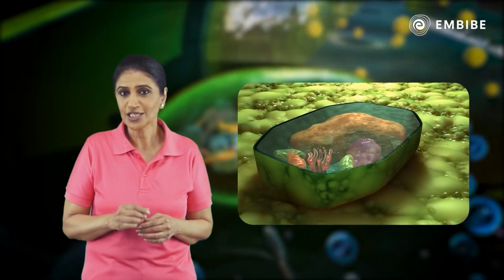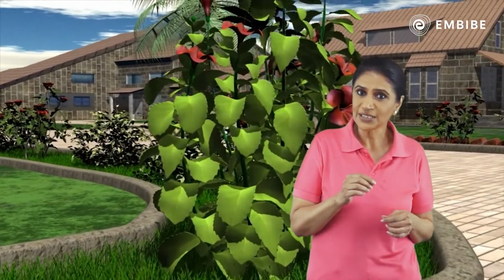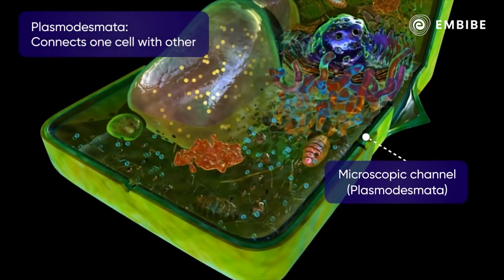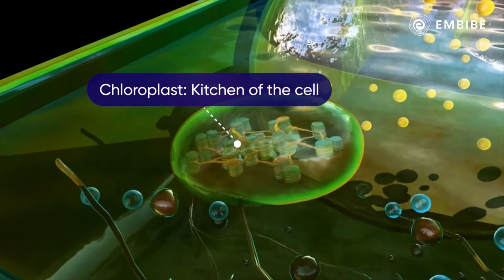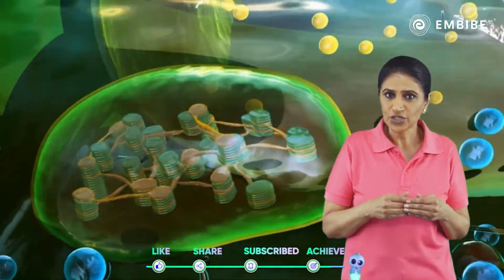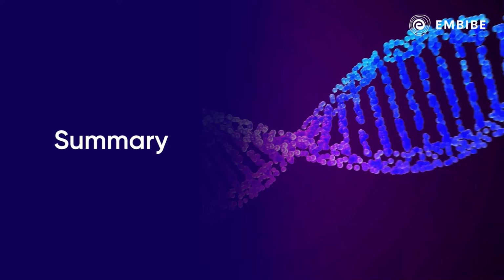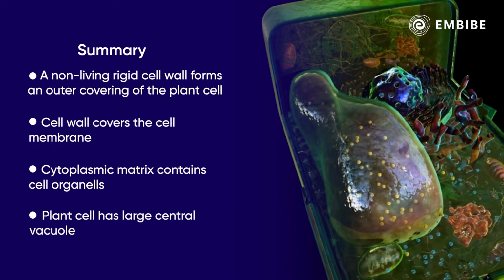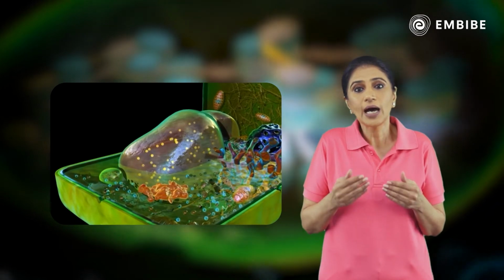Cellular Anatomy of Plant Cell | Biology | Class 8 | Embibe: Achieve Maharashtra Board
Plant cells have a cell wall, a large central vacuole, and plastids such as chloroplasts. The cell wall is a rigid layer that is found outside the cell membrane and surrounds the cell, providing structural support and protection. Watch this video to know more.

Embibe brings you a class on Biology, in which we will be learning about Cellular Anatomy of Plant Cell for the Maharashtra State Board.

Welcome to Embibe: Achieve Maharashtra Board Channel, your one-stop solution for all Maharashtra State Board Exams India’s Top Educators will be teaching you daily on this channel. Here, we will cover the entire syllabus, strategy, updates, and notifications which will help you to achieve the State Board exams

During this session, our Educators will be sharing a lot of Tips and Tricks to crack the exam Maharashtra Board. Aspirants who are preparing for their Maharashtra Board Exams will be benefited from this channel.

1.372+ exams covered, the largest collection on any single app
2.50,000+ authentic learning videos
3.1.6 Million questions with hints & solutions
4.1,400 course & popular books
5. Unlimited mock tests & personalized test reports

Download the Embibe app today! (Branch Link)"